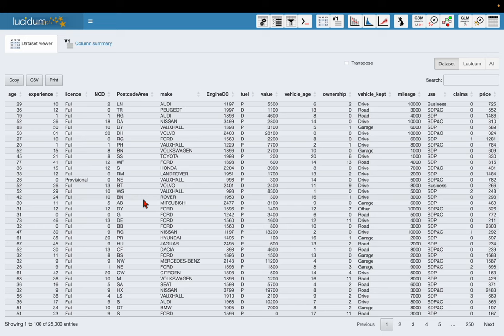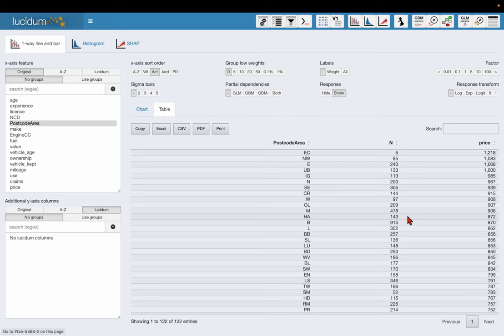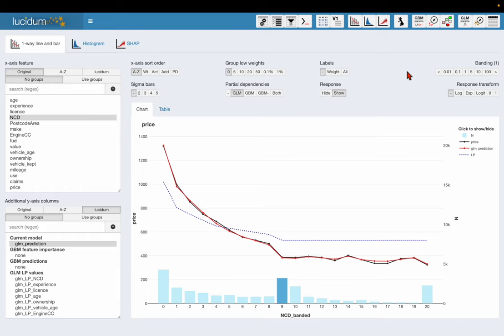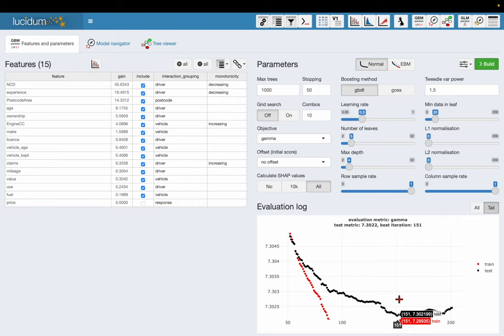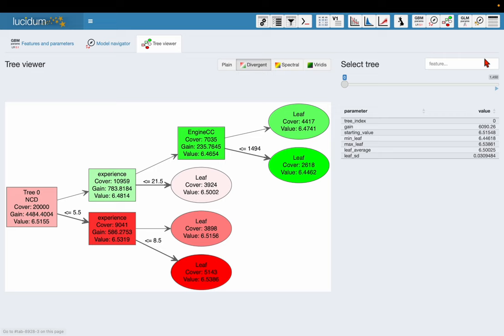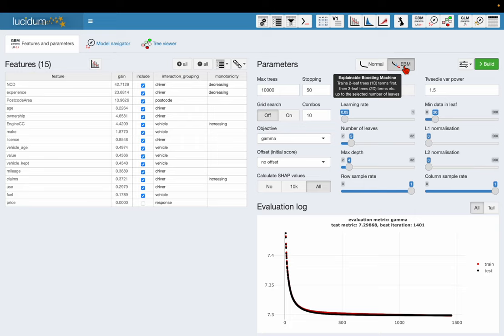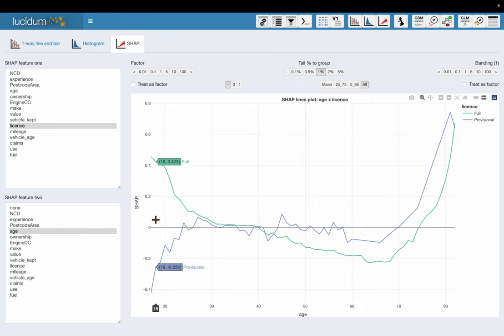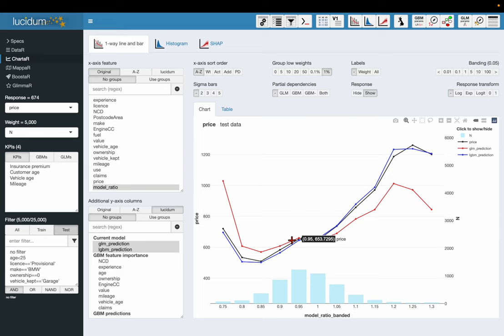Shiny App Showcase: Lucidum by Gary Hemming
ShinyConf 2023

Lucidum is an open source R Shiny app to help data scientists build and communicate GLMs and GBMs without writing code.  Lucidum is designed to make model building more interactive, visual and insightful.

Lucidum was built using the “golem” package by ThinkR which made building and deploying the app a much more streamlined and enjoyable experience.

I originally wrote Lucidum to automate the repetitive tasks involved when building the types of regression models common to UK personal lines insurers. More recently, I have used it as a tool to help insurers move from GLMs to GBMs (specifically LightGBM), using SHAP values to understand and communicate model features and interaction effects.

I chose the name Lucidum as it is close to the latin word for “Shiny” and it contains the word “lucid” meaning ""easy to understand"